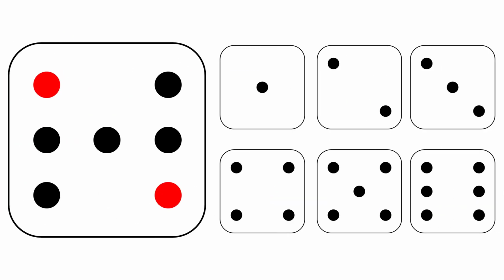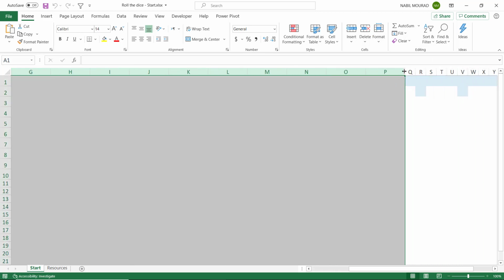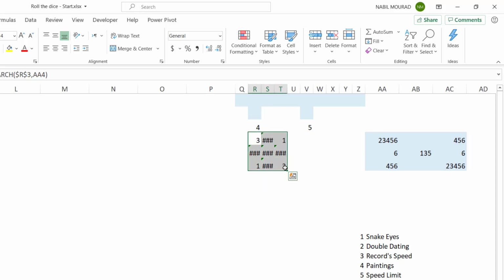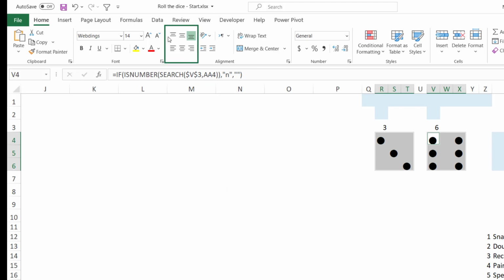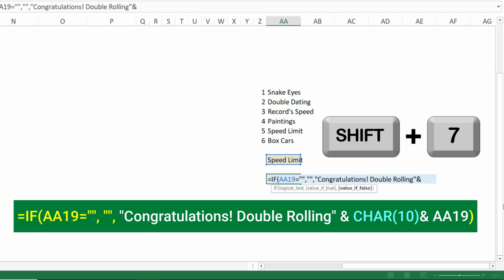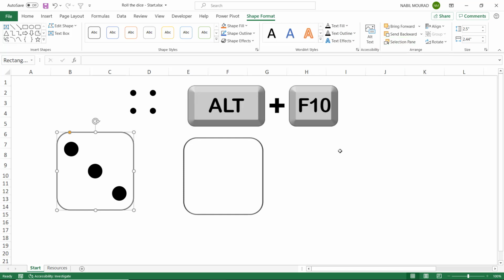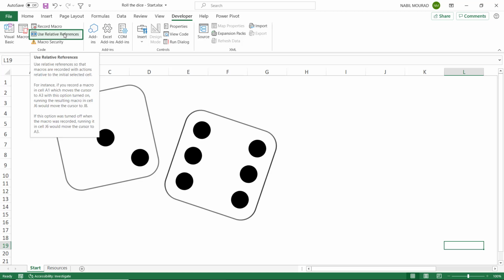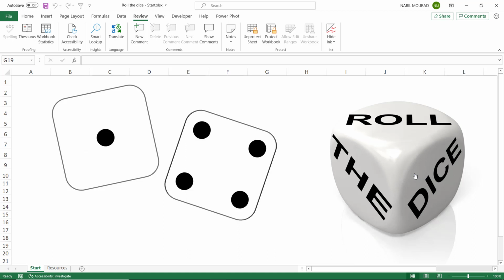Excel Dice Rolling Game...Play and Learn! Functions... Macro and Much More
In this tutorial I show you how to create a beautiful Dice roller…
I’ll be using functions, formatting, macros, protection and lots of tricks along the way.
Take a chance or risk…. Toss the dice… In all cases you are about to learn some AMAZING Excel tips and tricks that can be applied to so many work situations… far beyond this Dice Roller game.
You can Download the Exercise file and follow along by clicking on the link here below:

To Book a Corporate Training (Remotely or at Client site)
You can keep supporting my channel by sharing the video, by writing a comment and by subscribing to my channel… and ring the bell to be notified when new videos are released… The Best Is Yet To Come.